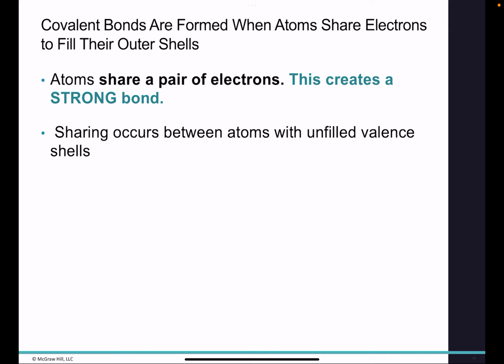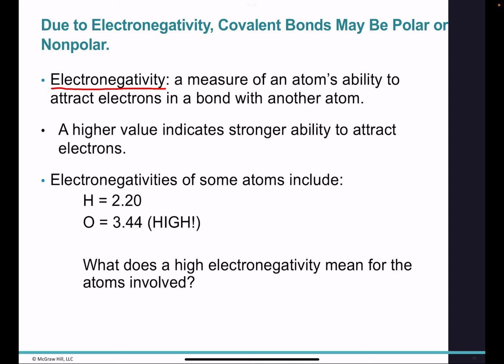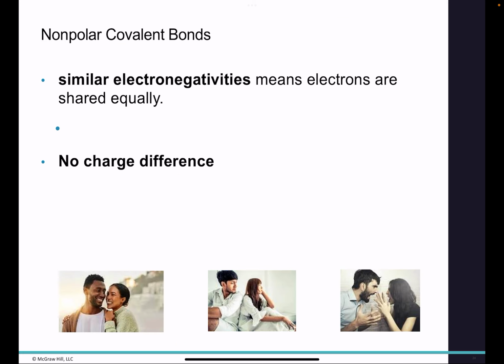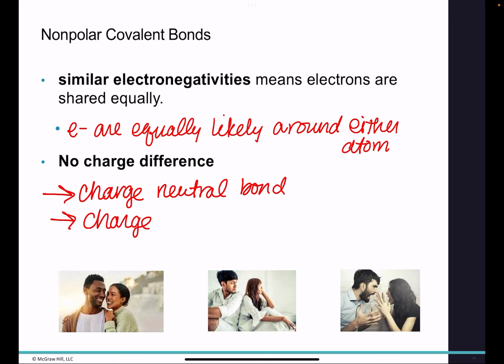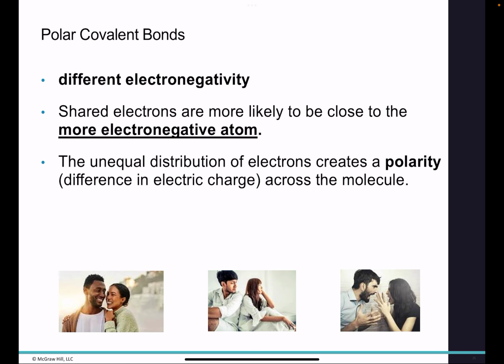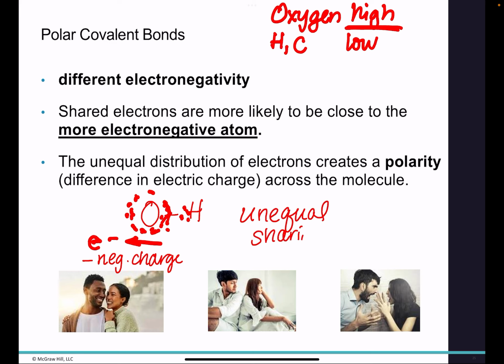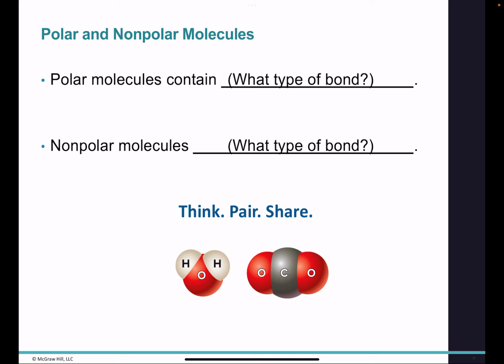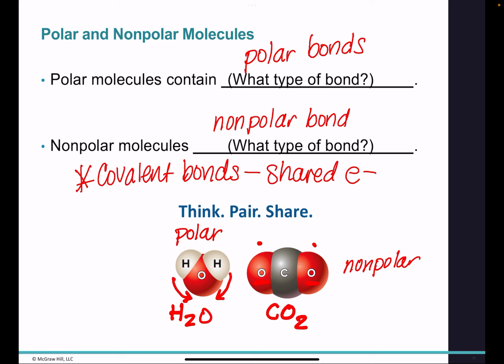101 2F Covalent Bonds